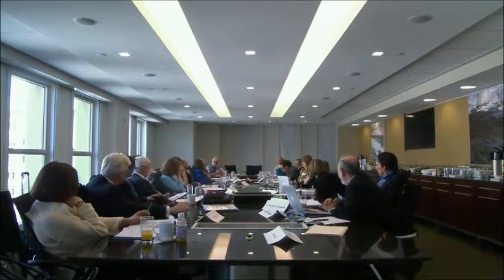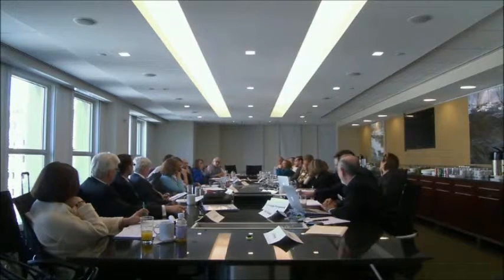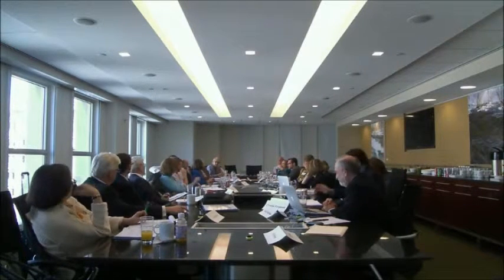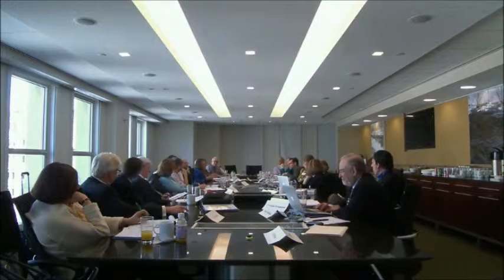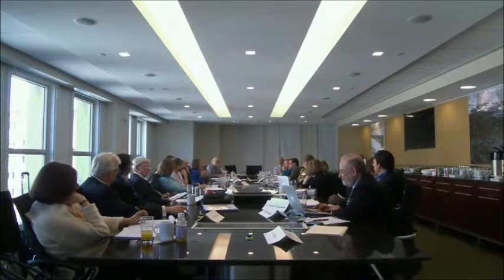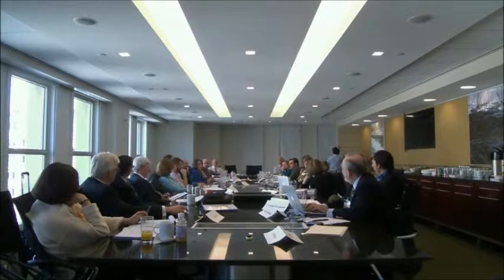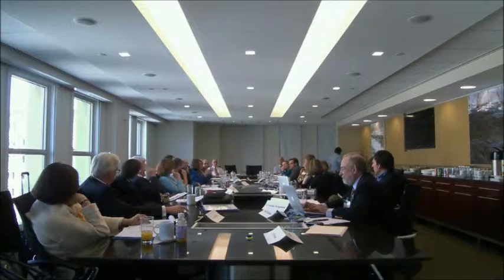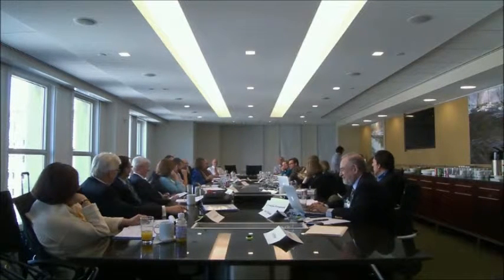Presenting the Manhattan Project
A general discussion among the participants at the "Transforming the Relationship between Science and Society: Interpreting the Manhattan Project" workshop on challenges and strategies for presenting the Manhattan Project to the general public.